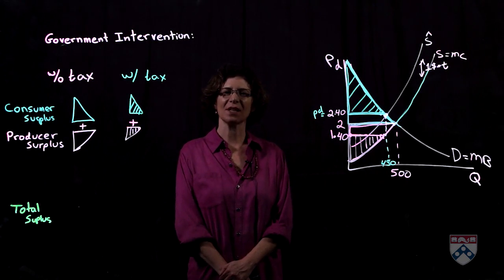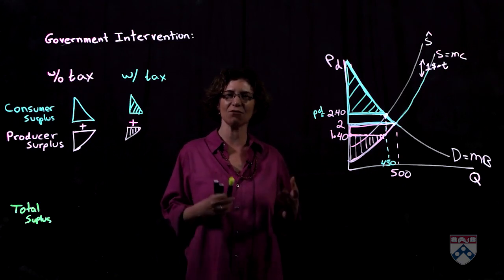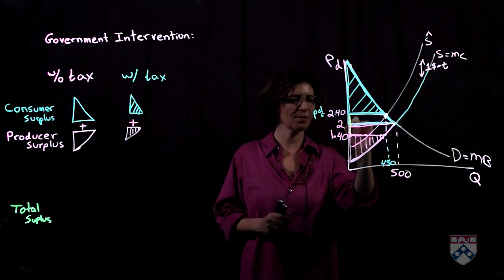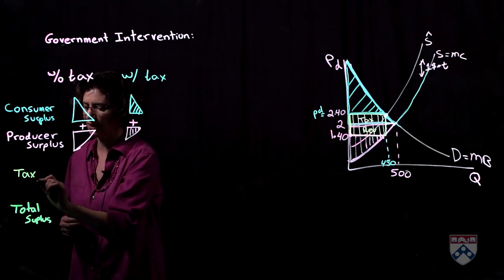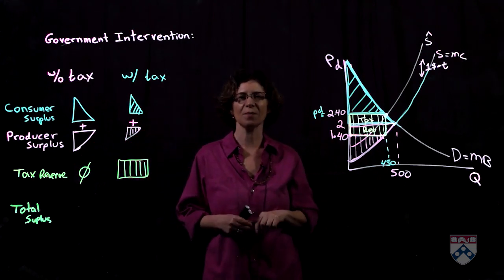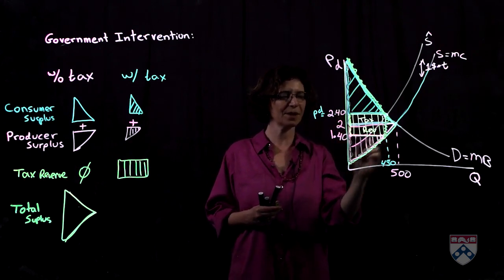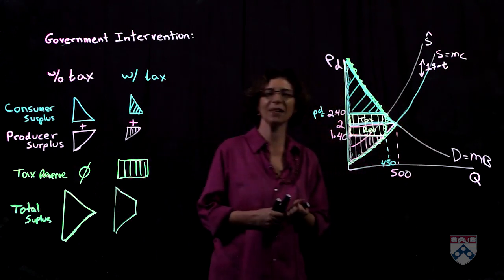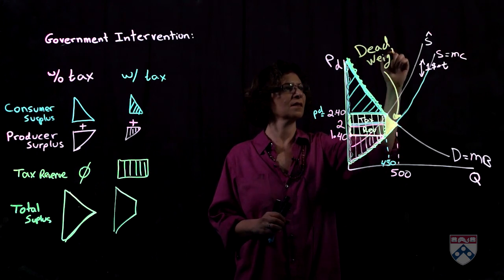Consequence of a tax on total surplus